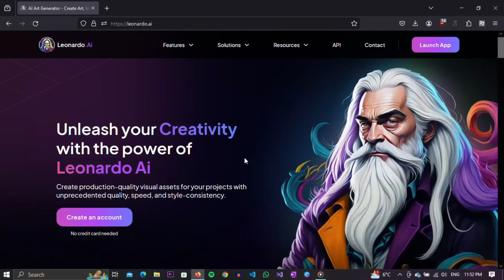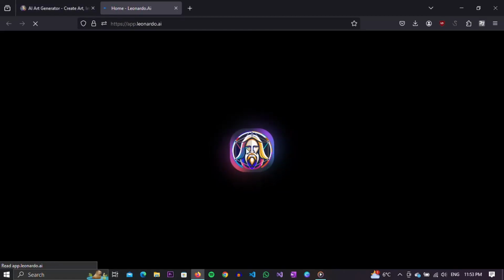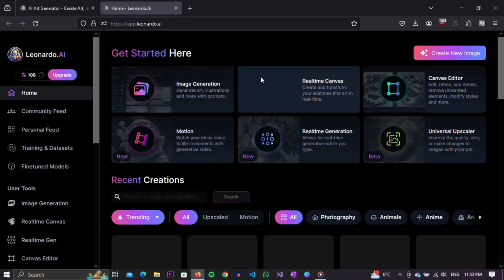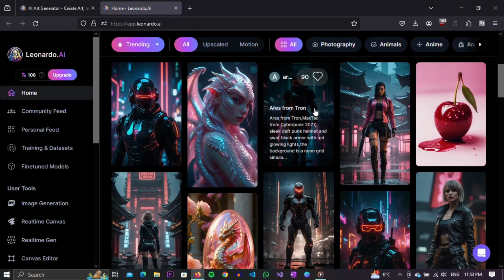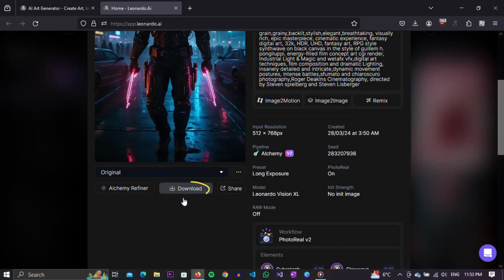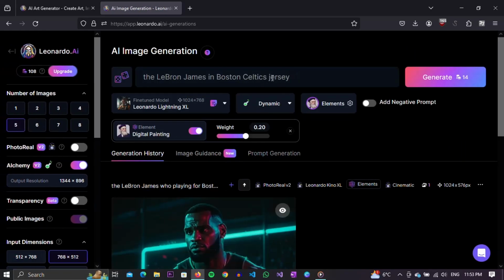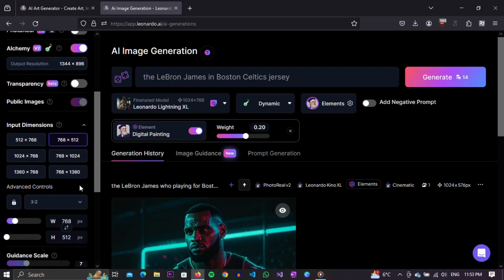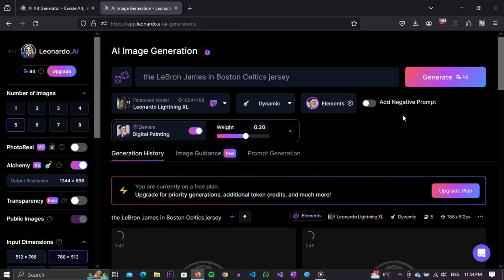How To Use Leonardo AI ( Step by Step )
Learn how to use Leonardo AI with this step-by-step tutorial. From prompt engineering to canvas creation, we'll show you how to make the most of this powerful tool!

Ready to unleash your creativity? Join us in this step-by-step tutorial where we'll guide you through the exciting world of Leonardo AI! 🚀 Whether you're a seasoned artist or just starting out, this video has something for everyone.

Discover how to harness the power of AI to enhance your digital artwork like never before. From basic tools to advanced techniques, we'll cover everything you need to know to get started with Leonardo AI. Follow along as we explore its intuitive interface and learn how to create stunning masterpieces effortlessly.

Get ready to elevate your art to new heights and impress your audience with captivating visuals. Don't miss out on this opportunity to unleash your inner artist with Leonardo AI! Hit play and let's dive in! 🎨✨